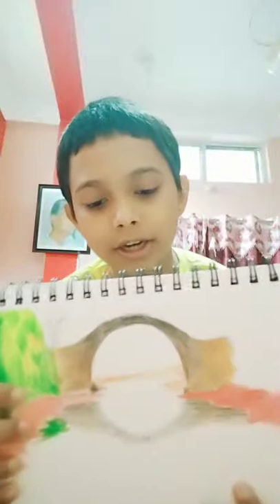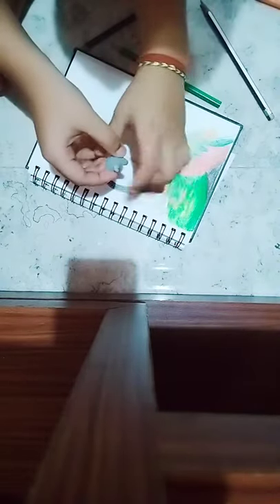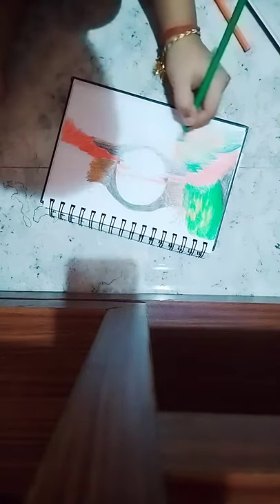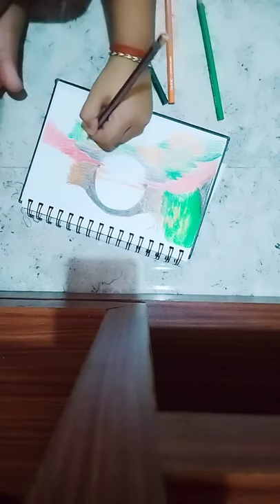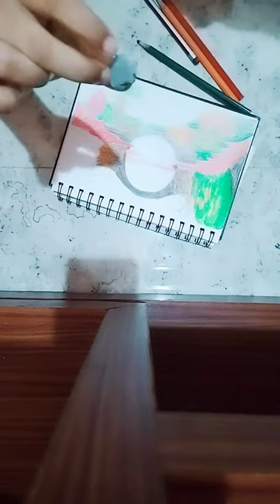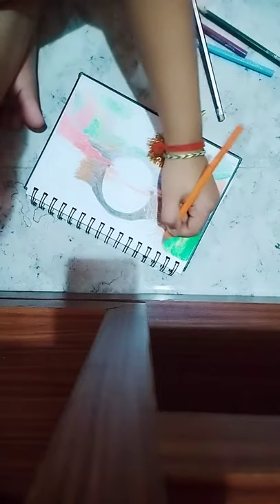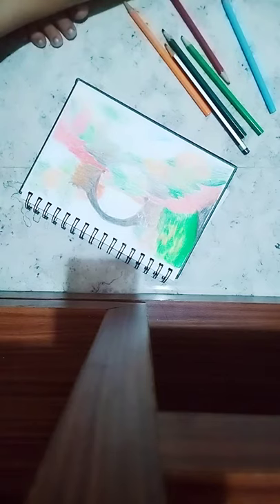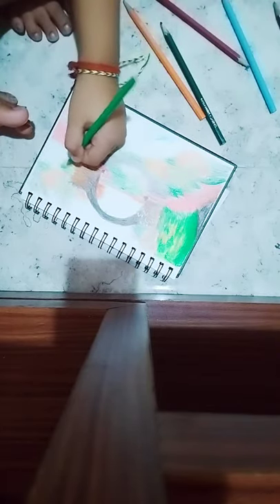how to draw natural bridge Aka devil's bridge (part 2).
it's done finally a ton of effort and your help made this happen. thank you again for the views and I will see you guys soon.( well by the way you can see the real name of the bridge, DIE RAKOTZBRÜCK 🤷)